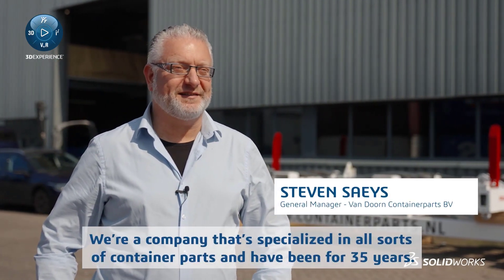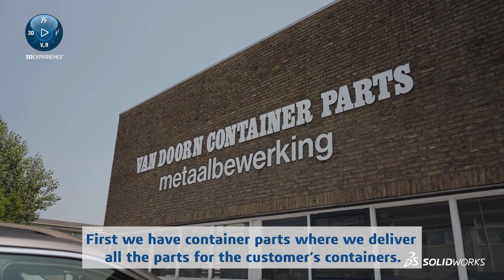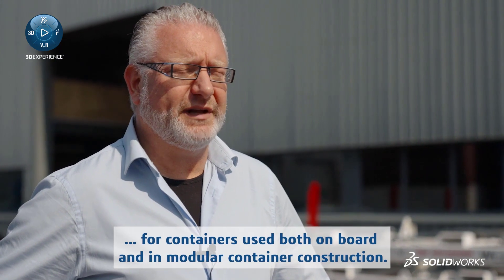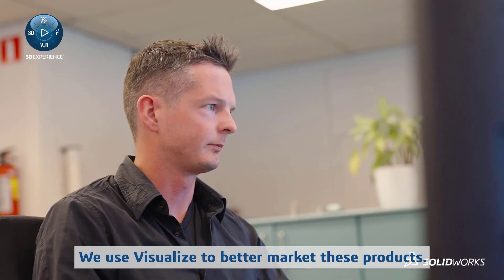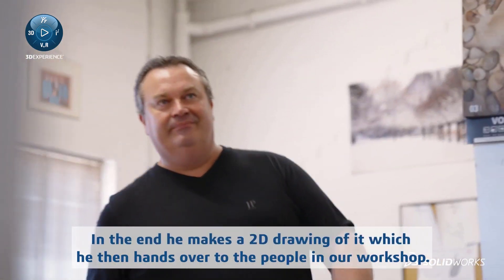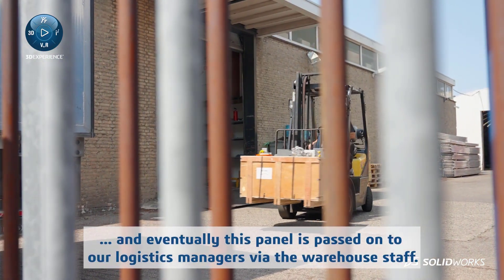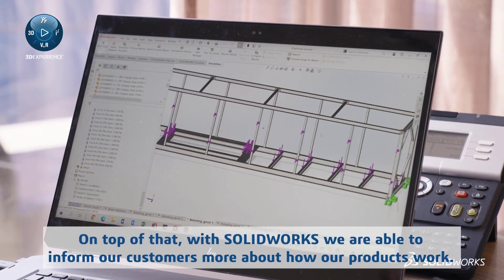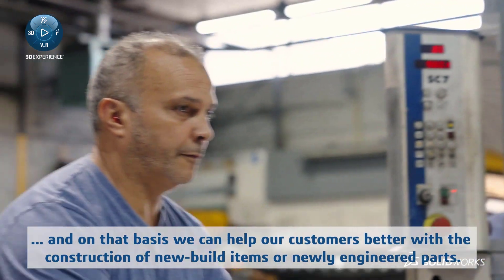Learn How Van Doorn Containerparts Uses SOLIDWORKS to Respond With Agility to Customer Demand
Van Doorn Containerparts specializes in providing Container Parts and related products with a stock of more than 7000 articles, including spare parts, lashing, and a wide range of industrial equipment. They operate with a ‘One Stop Shop’ formula in mind for the Container Market – recently adding an engineering department for specialized projects as well.

Van Doorn uses SOLIDWORKS Professional to design and create various container parts for customer projects. It allows them to better communicate the inner works of their products. SOLIDWORKS also allows Van Doorn Containerparts to better work on a project by project basis with customers, including projects with new-build items or newly engineered parts.

Van Doorn also leverage Visualize to better market their product range, providing an enticing and realistic rendering well before the product is physically created.

Expanding on their capabilities and offering to a growing market, Van Doorn recently started using SOLIDWORKS Simulation solutions for customer specific projects, providing advanced insights in product performance via stress calculations.